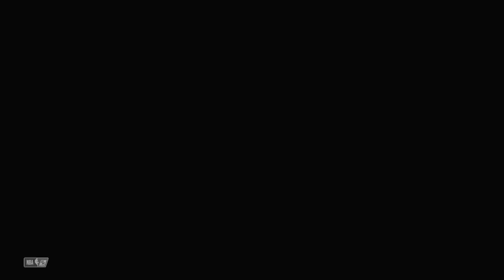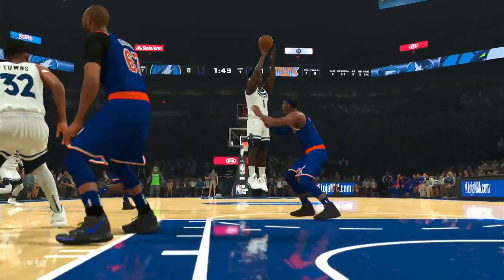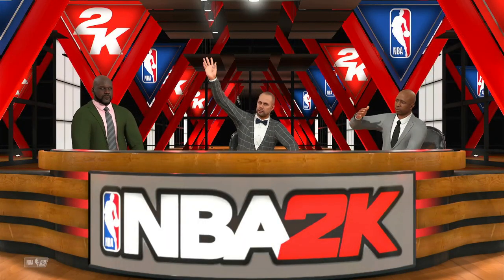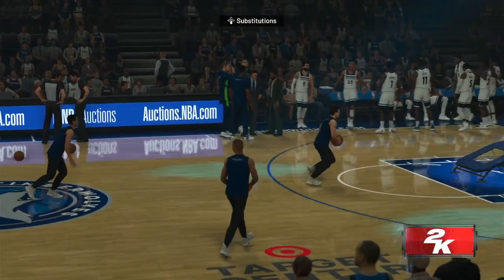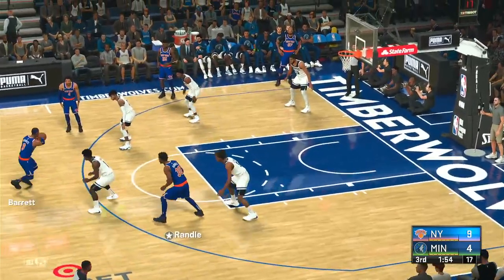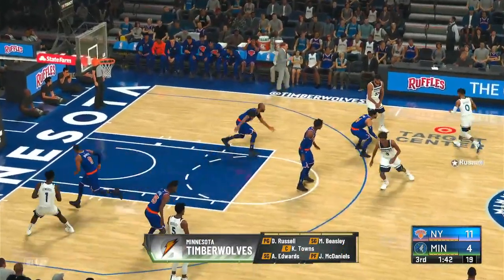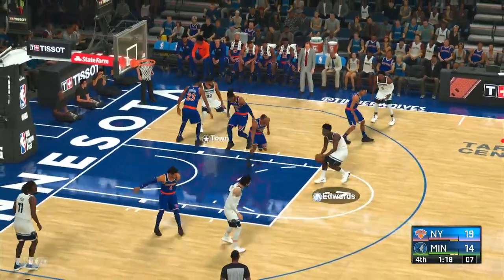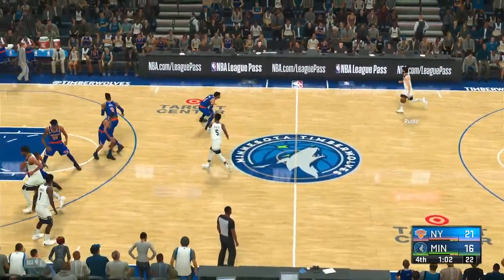Timberwolves Vs Knicks NBA Simulação 07/11/22 (PS4) NBA2K21